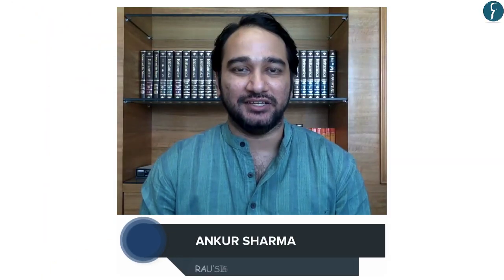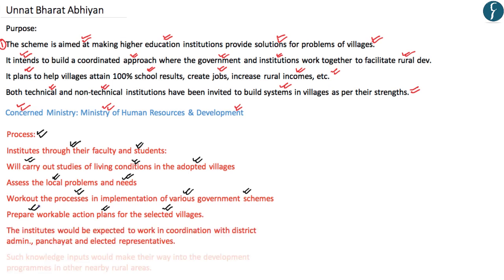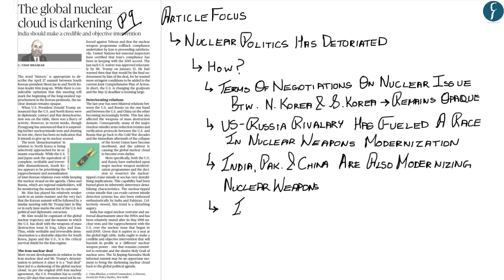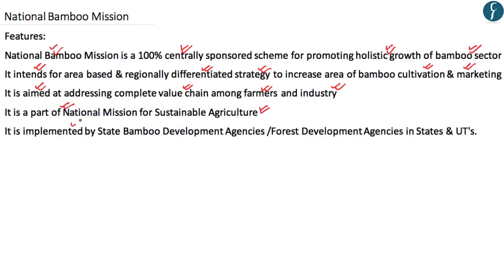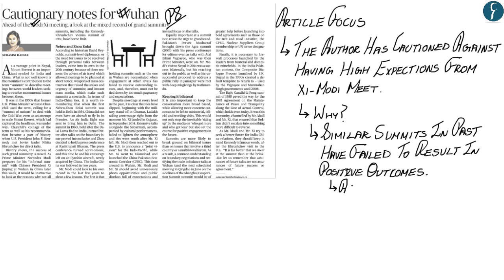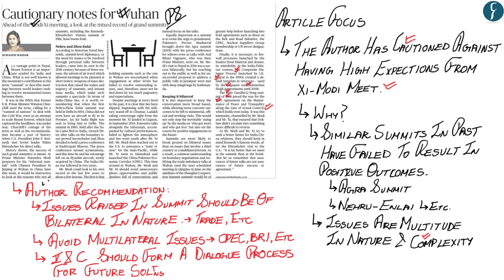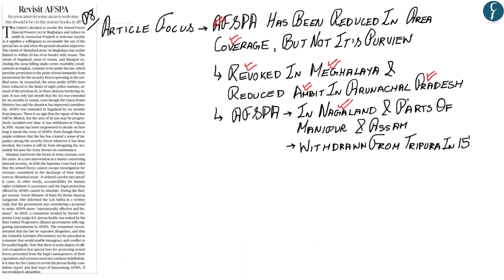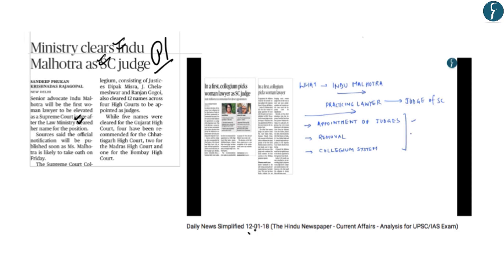Daily News Simplified 26-04-18 (The Hindu Newspaper - Current Affairs - Analysis for UPSC/IAS Exam)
Presented by: Ankur Sharma, Rau's IAS Study Circle

News Covered Today:

1. Unnat Bharat Abhiyan 2.0
2. Global Nuclear Cloud is Darkening
3. National Bamboo Mission
4. Cautionary Notes for Wuhan
5. Revisit AFSPA
6. Indu Malhotra as SC Judge